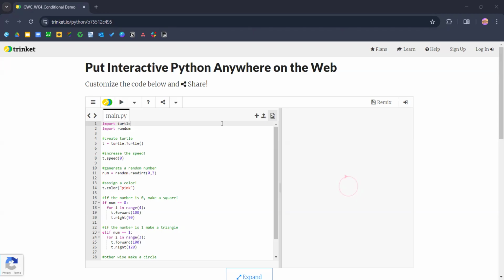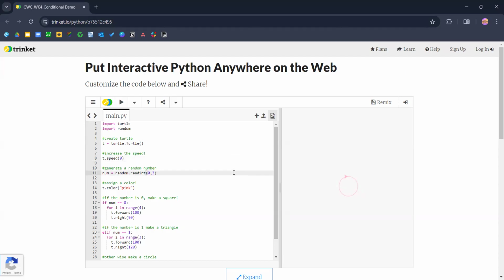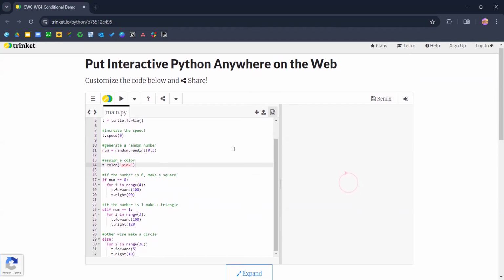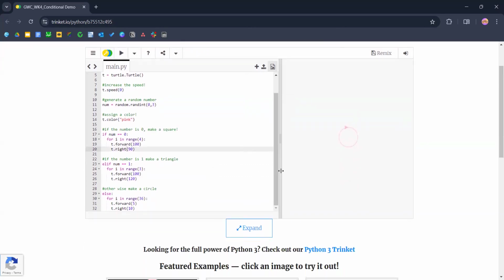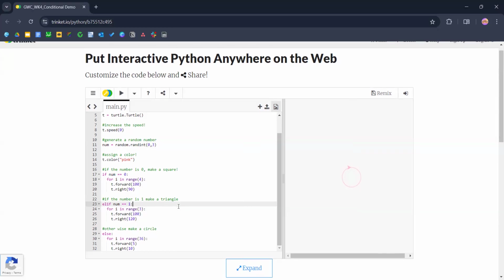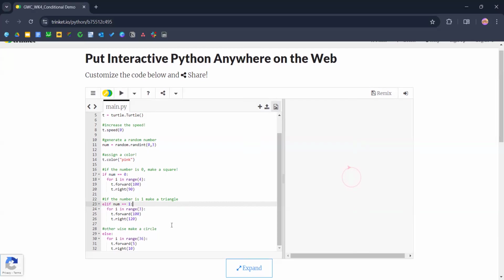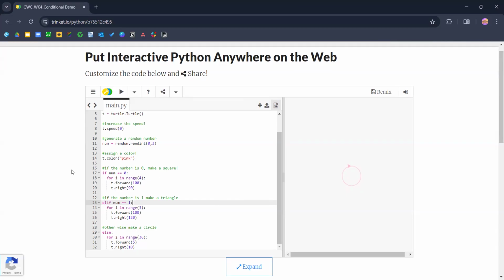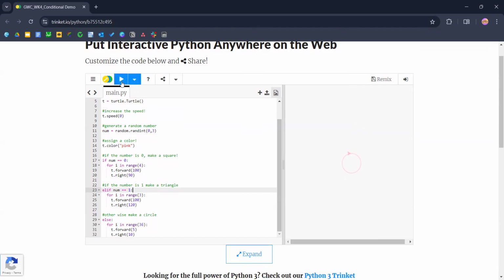Week 4 Homework Demo: Python 1